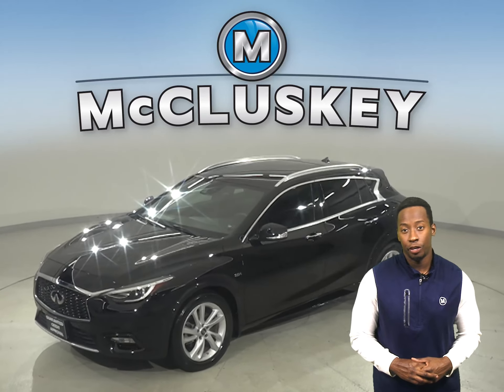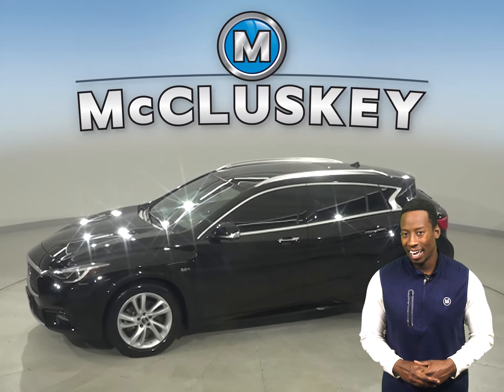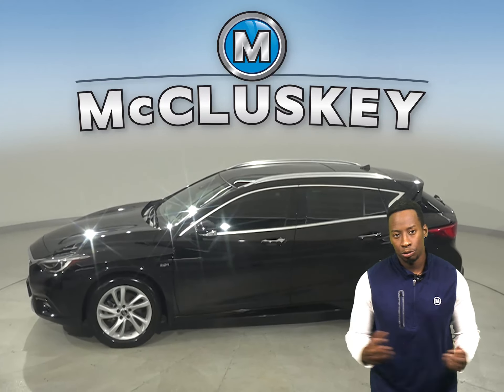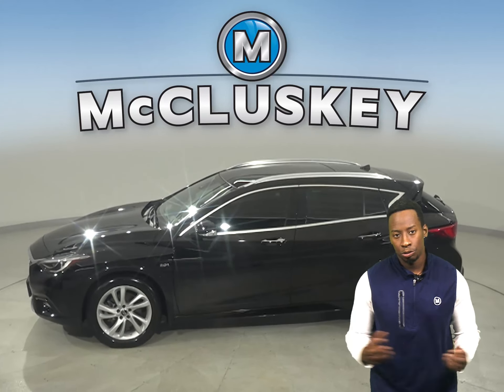A31864NA Used 2018 Infiniti QX30 Black SUV For Sale, Review, Test Drive